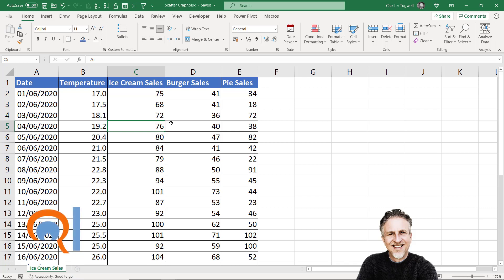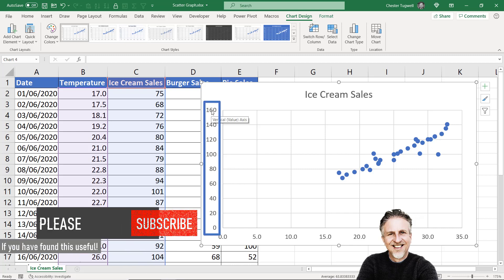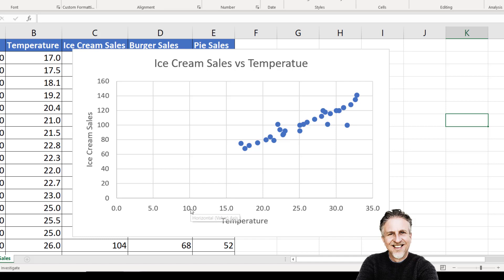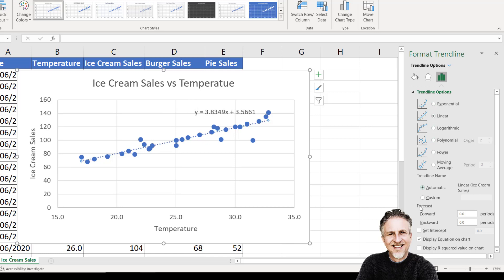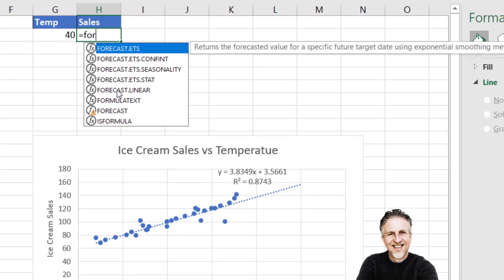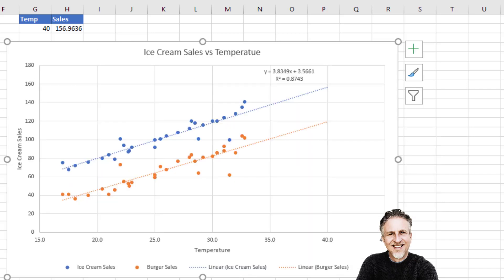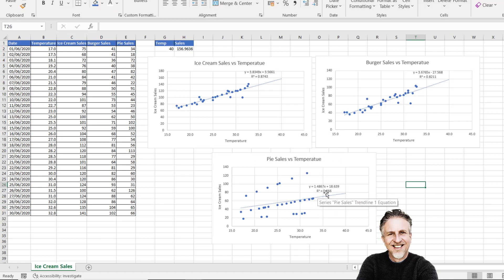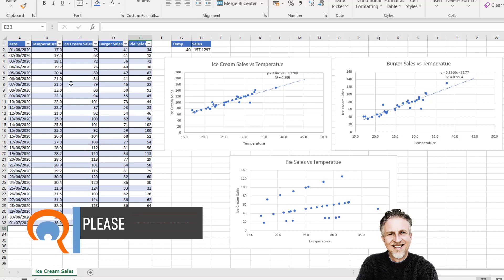Create an XY Scatter Graph in Excel | Scatter Plot with Multiple Data Sets | Include Trendline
In this video, I demonstrate how to create an XY scatter graph in Excel.  An X Y scatter plot is used to explore the relationship between data sets.  In my example, I look at the relationship between a day's top temperature and sales of ice creams, burgers and pies.

I would expect ice cream sales to increase as the temperature increases, but is this true and is it true for burgers and pies?  A scatter graph will clearly show whether there is a correlation.

I also show you how to add multiple series to a scatter graph.  You can either show all series in one graph or in separate graphs.  I will show you the most efficient method for achieving both outcomes!

Lastly, I also demonstrate how to include a trendline in your scatter graph and how to forecast forward or backward based on existing data.  So for example we might want to forecast sales of ice creams with a top temperature of 40 degrees celcius (pretty unlikely in the UK!).  In addition, I demonstrate how to use the FORECAST.LINEAR function which will give an exact value for the forecast.